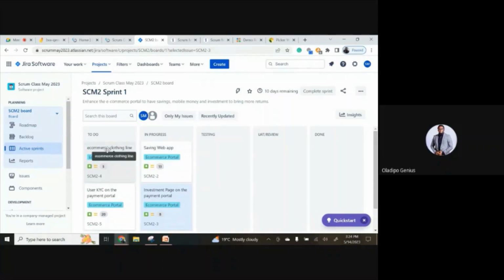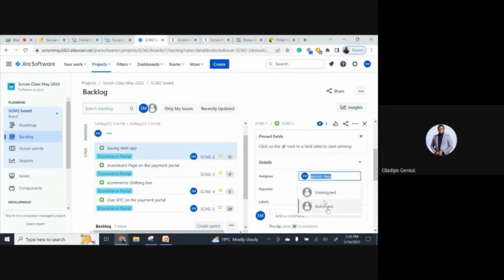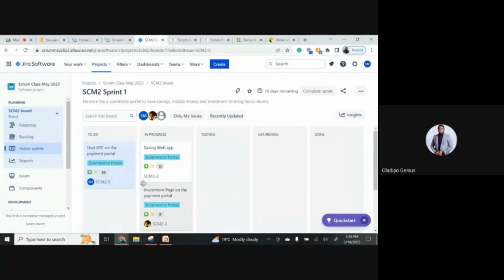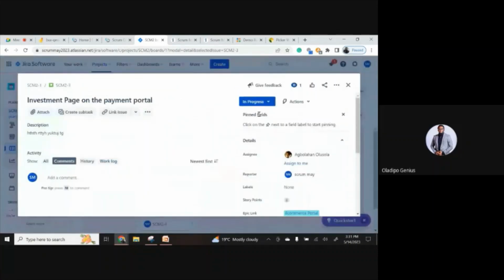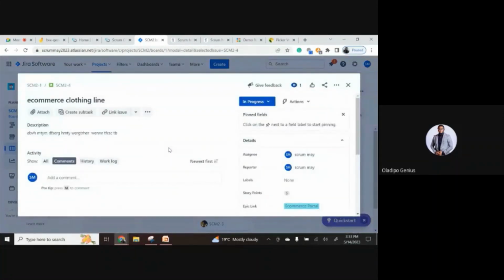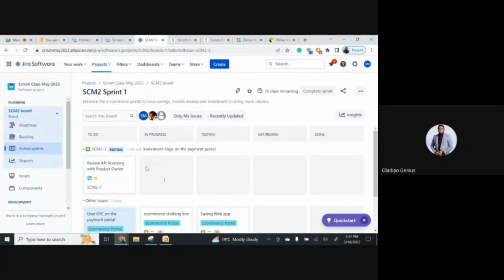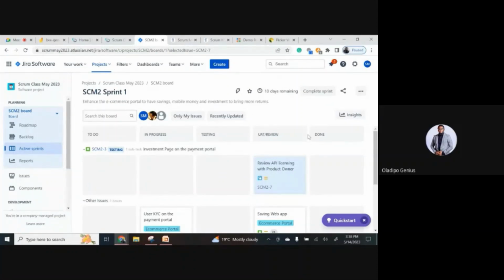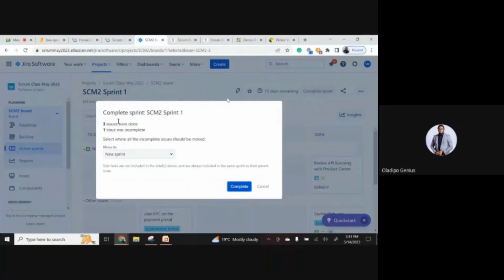JIRA for Scrum Master - Part 4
JIRA for Scrum Masters - Part 4

Join our full Scrum Master training.